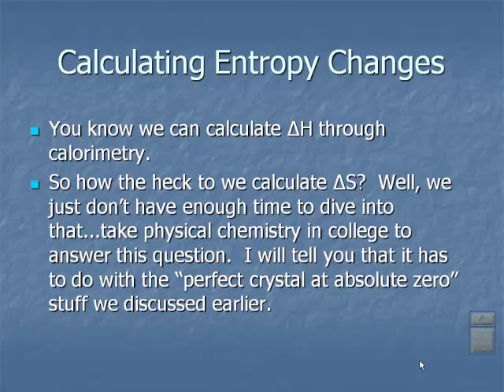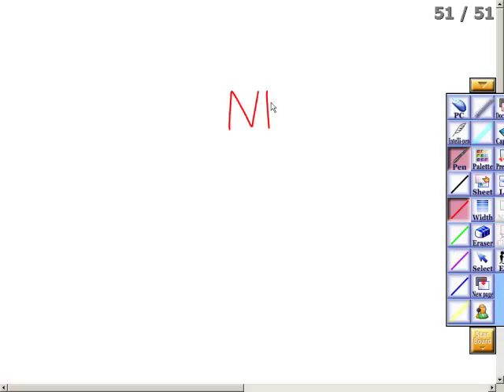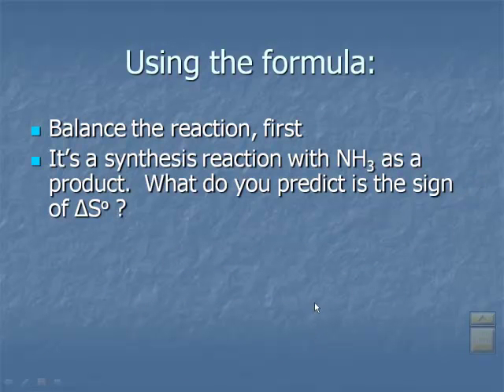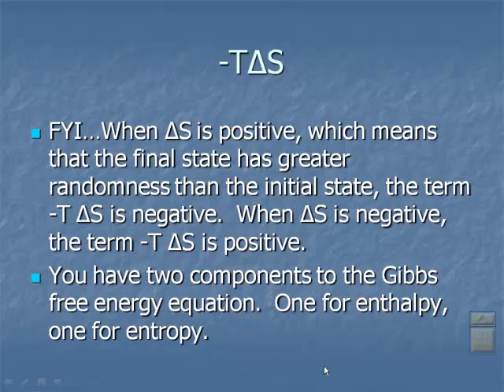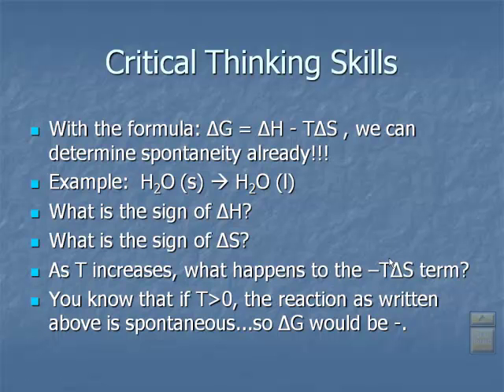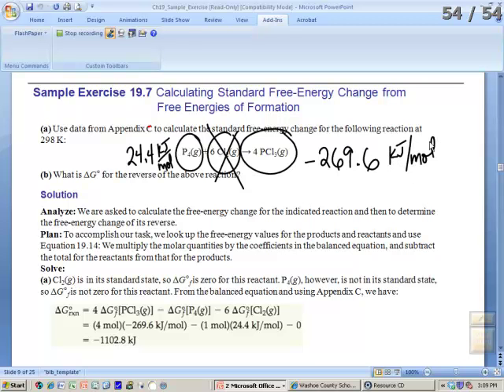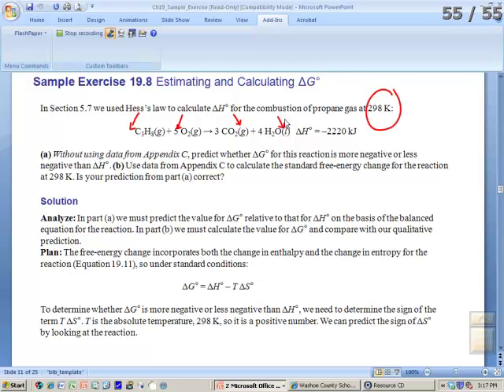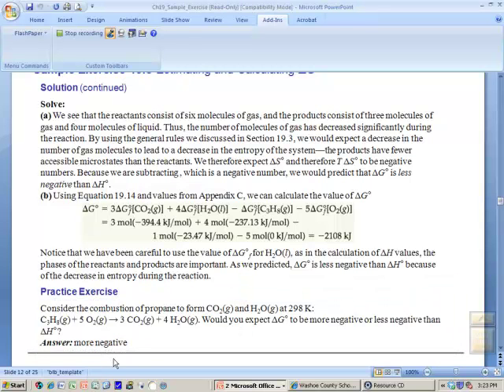chapter 19 sections 4 5